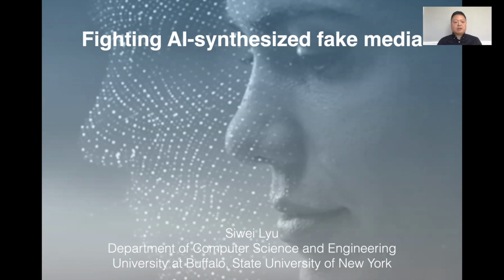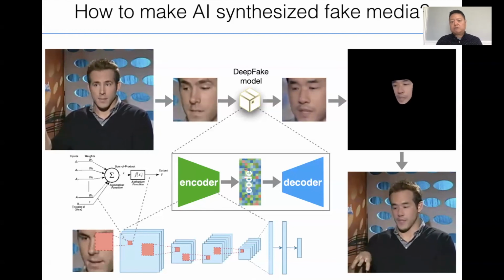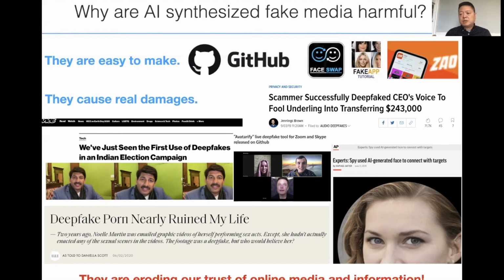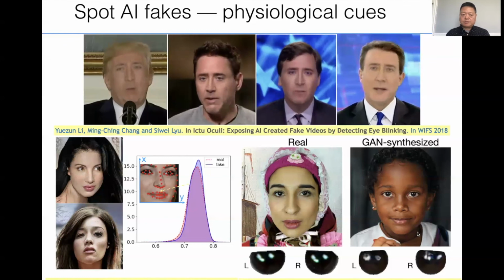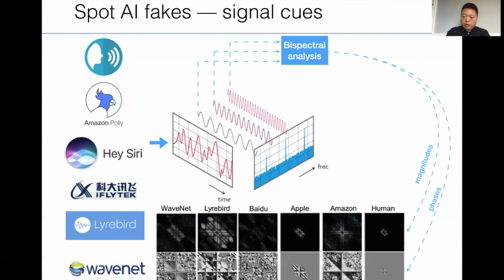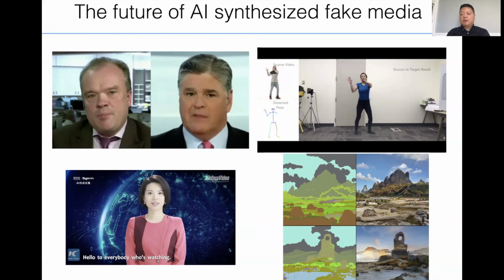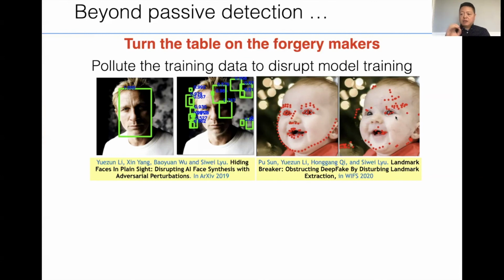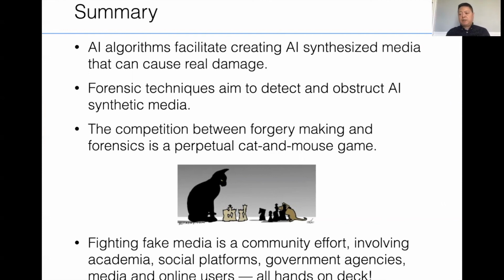Fighting AI Synthesized Media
This is a general tutorial talk I gave on the topic of fighting DFs.